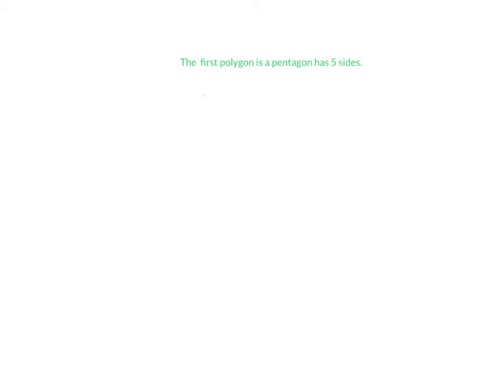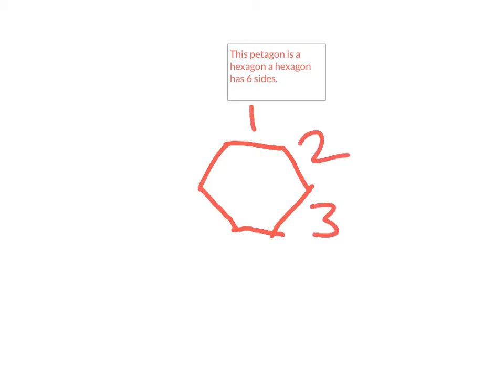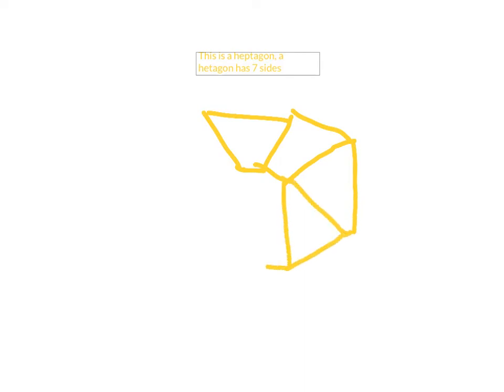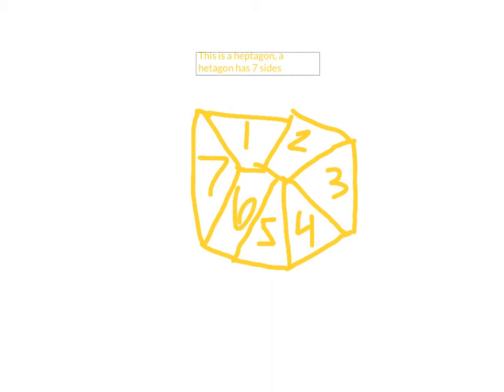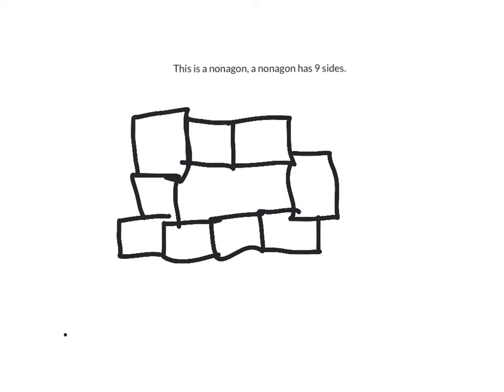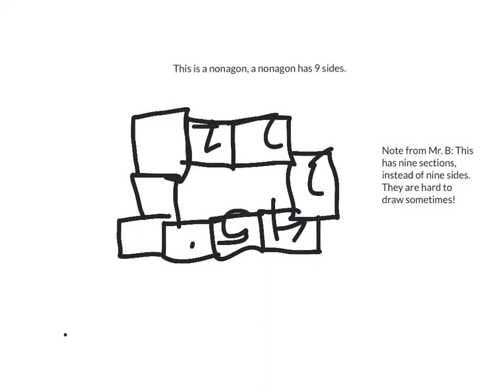Polygons with AP